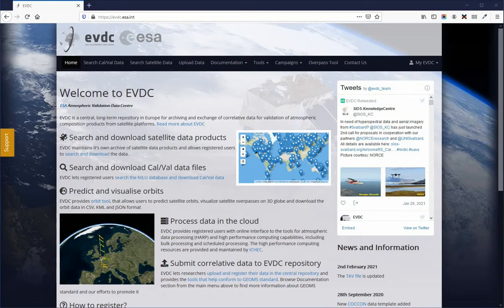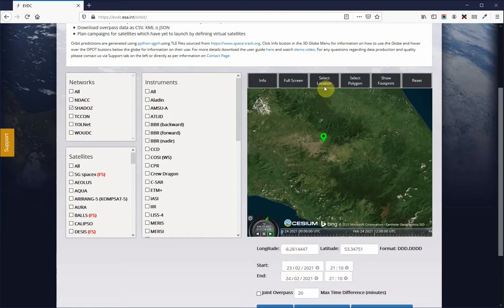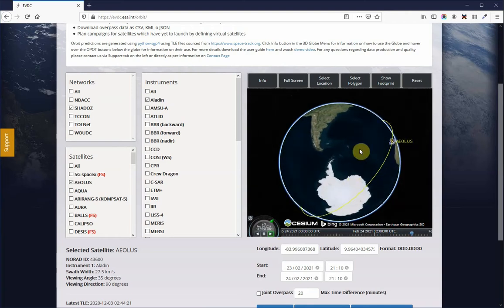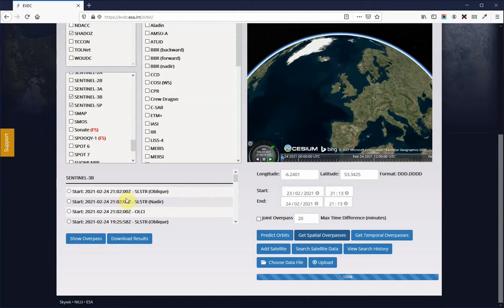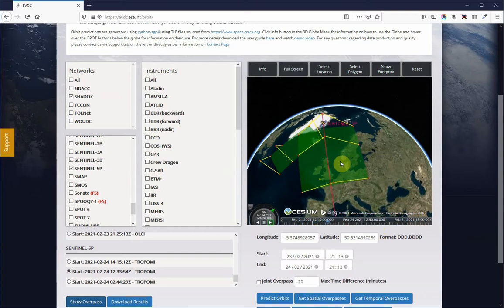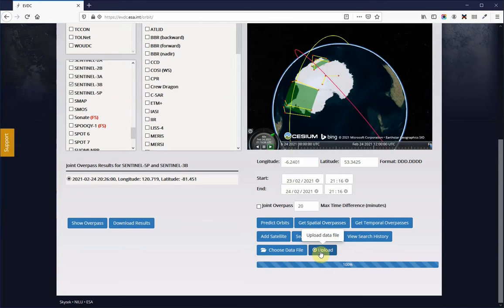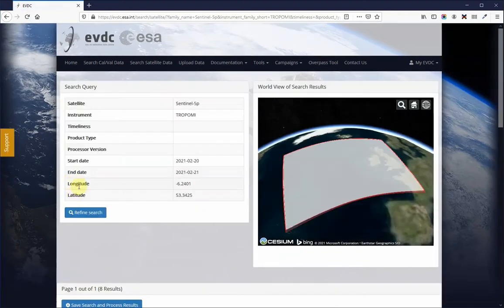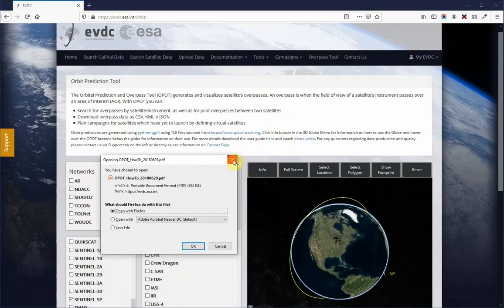ECDC. How to work with Orbit Prediction Tool